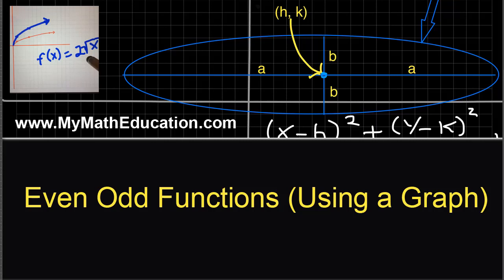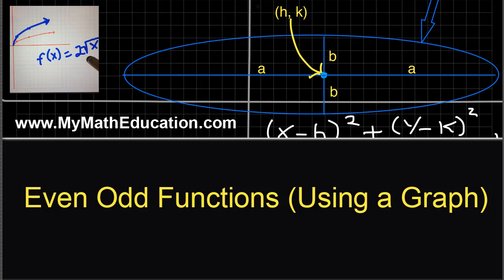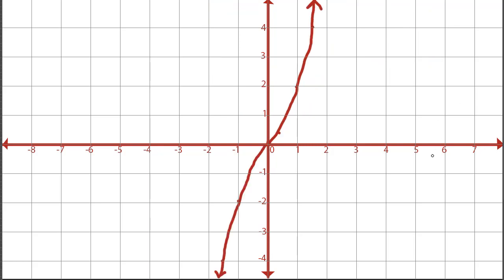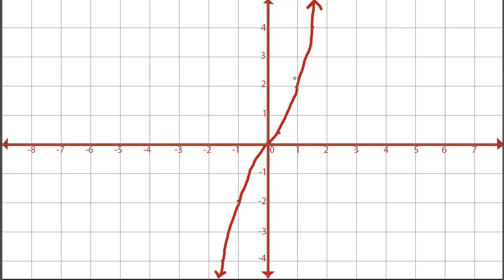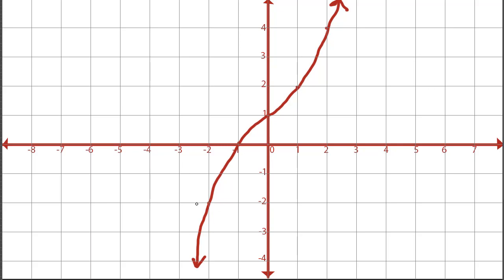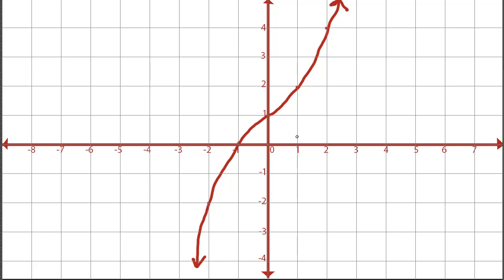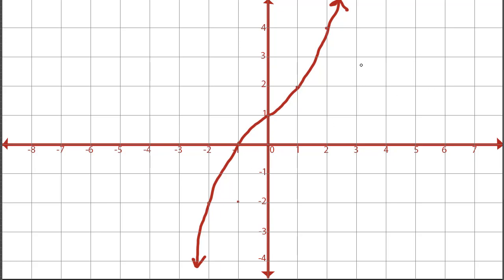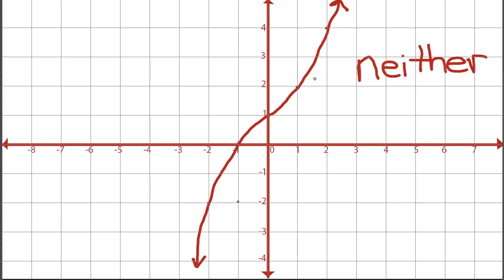Even and Odd Functions (Using a Graph)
A function can be classified as an even or odd function using the symmetry of its graph. In this video I will show you how to determine if a function is an even or odd function using a graph. A function is odd if it has 180 degree rotational symmetry around the origin and even if it has reflectional symmetry over the y-axis. This can be an easy way to determine even and odd functions when the function can be easily graphed.

For detailed steps and key points in addition to the video, please see our detail

For more videos as well as detailed steps and key points on many other math topics, please visit our

Interested in creating your own website or blog? We also have a website dedicated to showing you how, step-by-step, from scratch

Video highlights:
00:00 Introduction
00:25 Explanation of even and odd function graphs
00:43 Example of a graph of an even function
01:25 Example of the graph of an odd function
02:40 Example of the graph of a function that is neither even nor odd
04:09 Conclusion